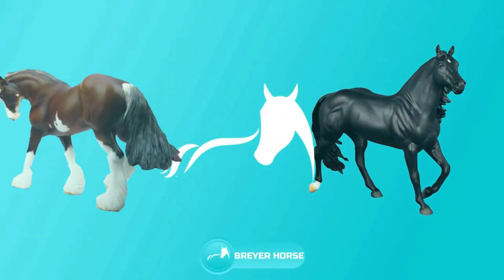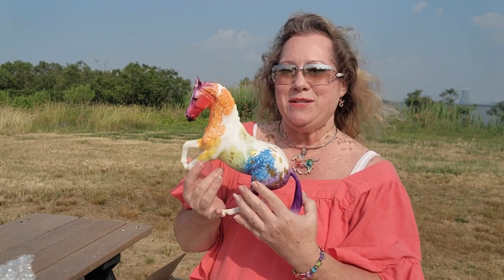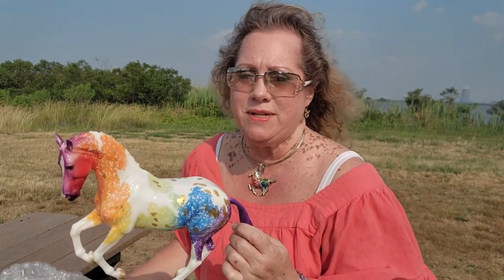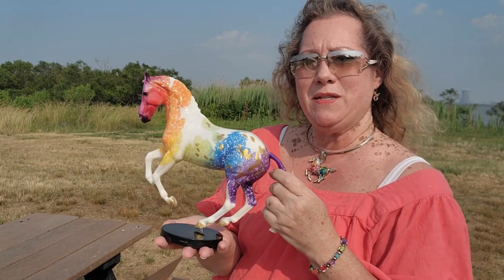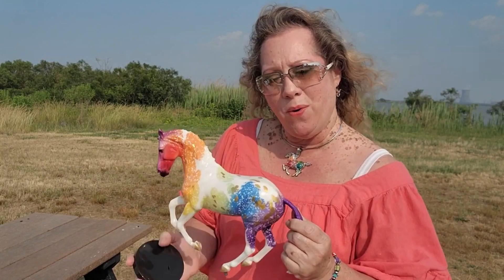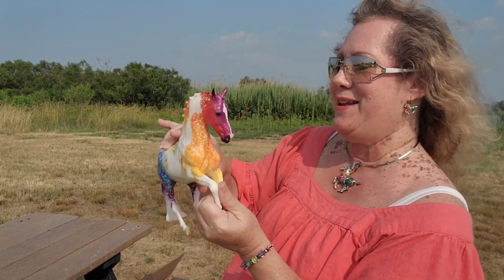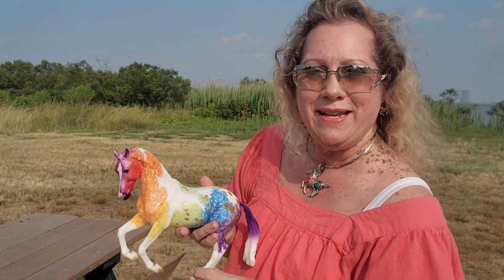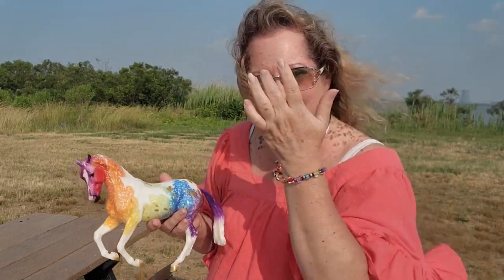Pollock Reveal Breyer Horse unboxing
Breyerfest 2021 Holy Grail that I traded Earth and Wind in the Ethereal Collection for.  This is Pollock in his standard release color.  I also have the variation color. Check this beauty out!

Instagram  👉 - breyergirl
Facebook   👉 - breyergirl